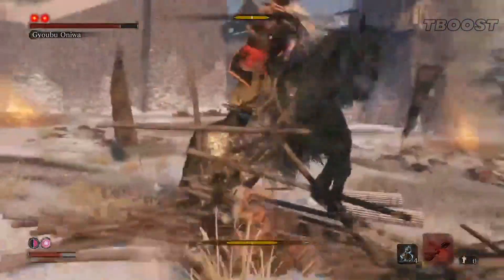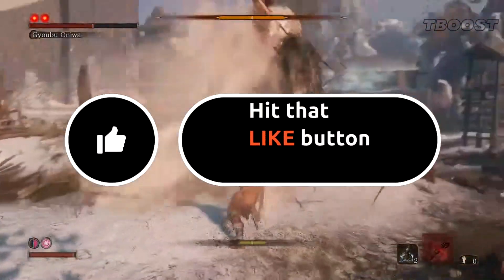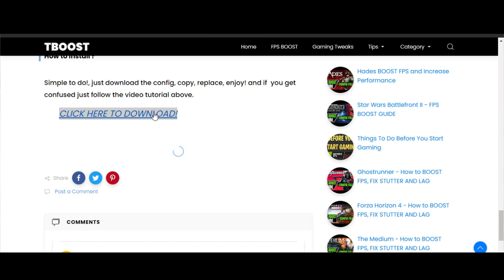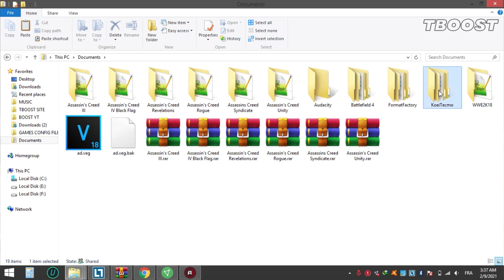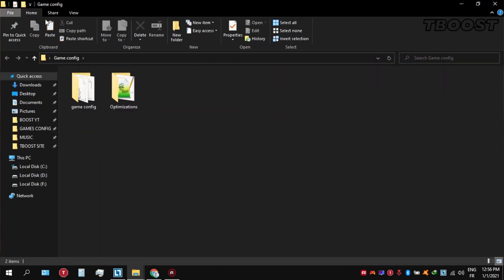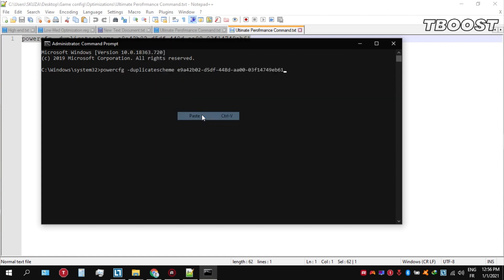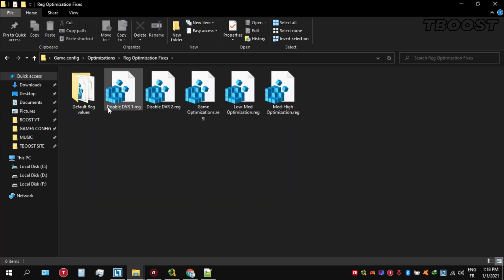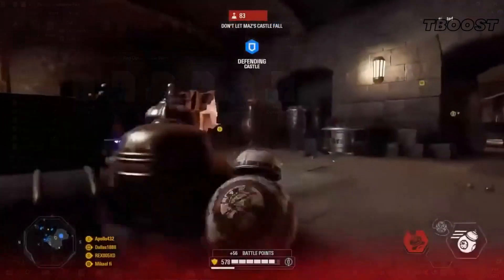Nioh 2 Complete Edition - How to Boost FPS, Fix Stutter and Lag ( Config File )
If you are having Nioh 2 Complete Edition performance issues, lag issues or low FPS, so have many users. Let’s make our gaming experience better.
the following tweaks can help quite lot, If your game seems like a slideshow even with rock bottom video settings, you would possibly be ready to improve performance with a dive into the low end pc's config file.